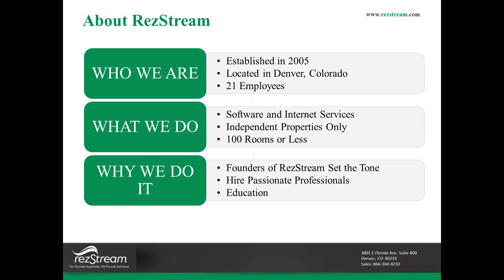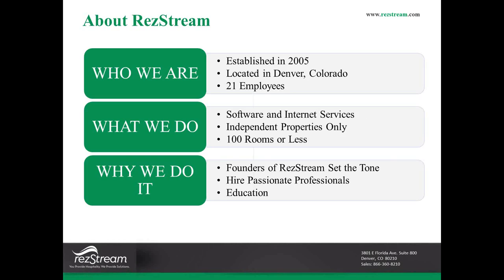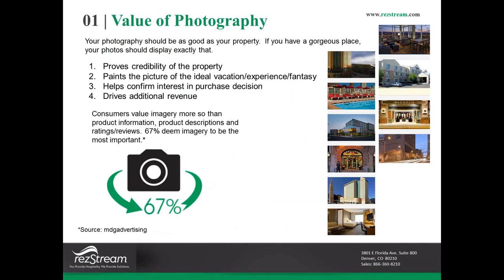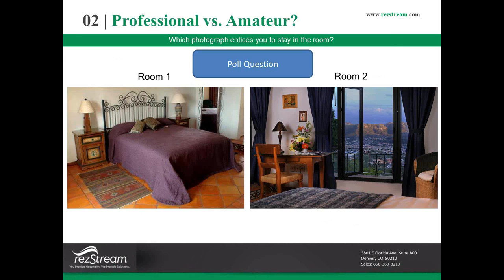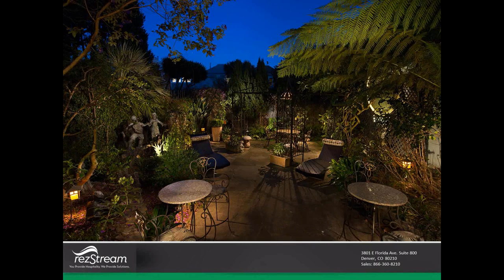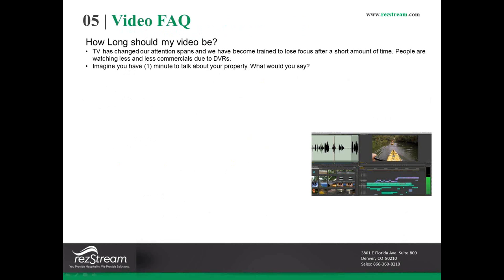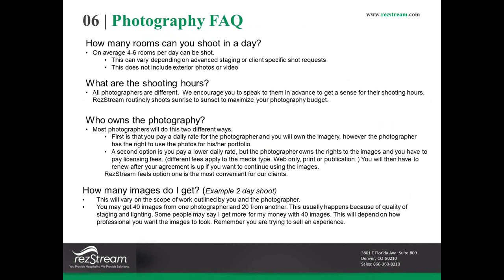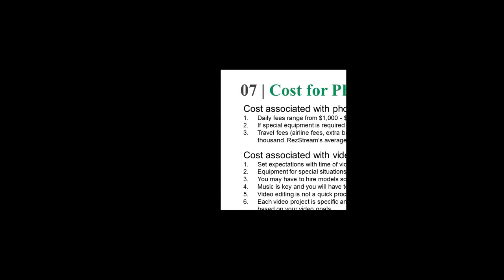The Power of Photography & Video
Imagine having a website that captivates your future guests and showcases your property with high quality, professional photographs. In this webinar, Joe shares his expertise on how photography and videography adds professionalism and sophistication to your website that your guests expect.